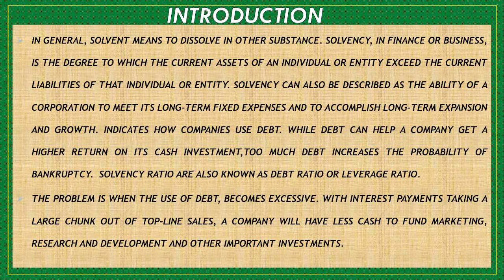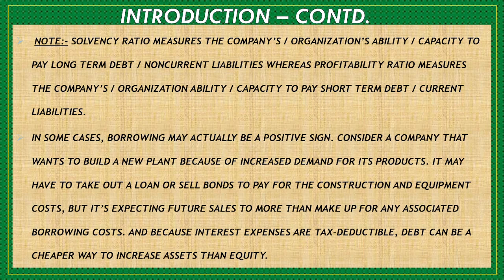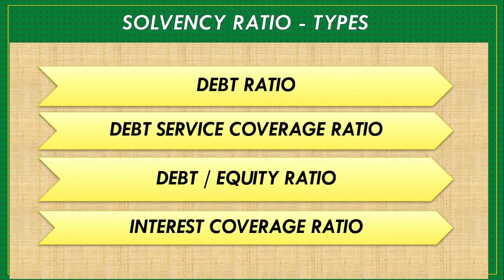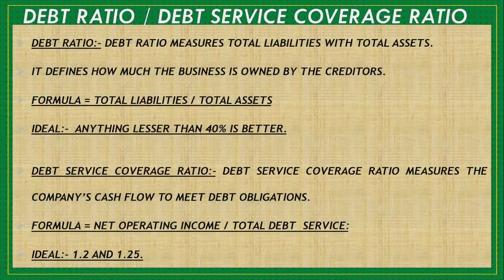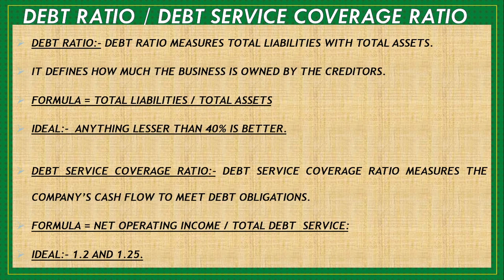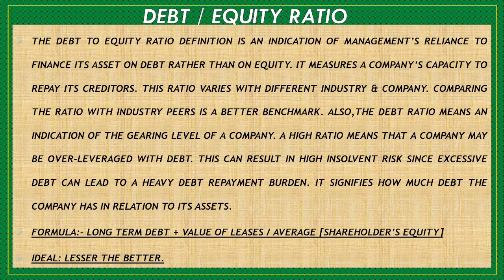ratio - Solvency Ratios detailed explanation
Solvency Ratios - Leverage Ratios - Debt Ratios - @AccountingbyFARSK